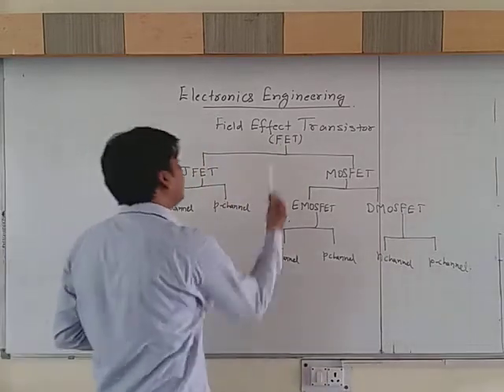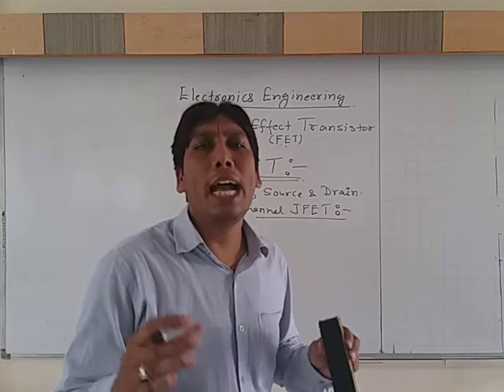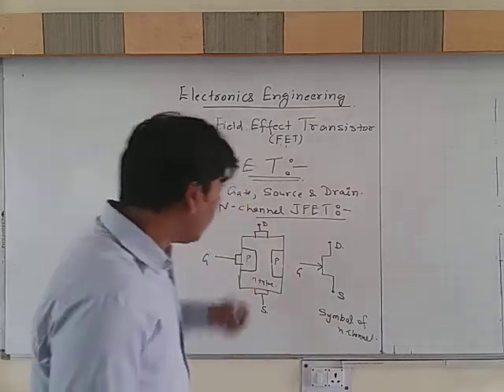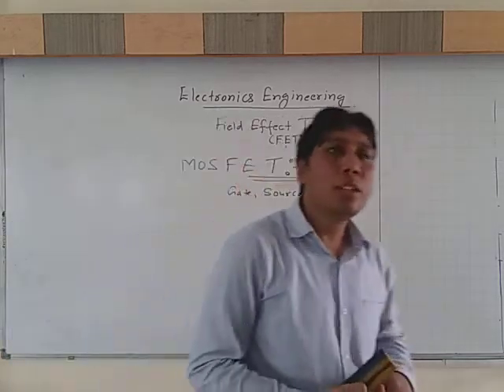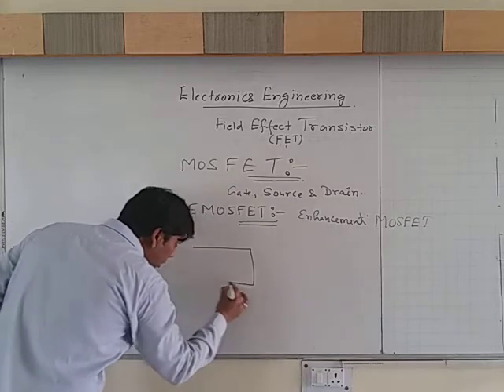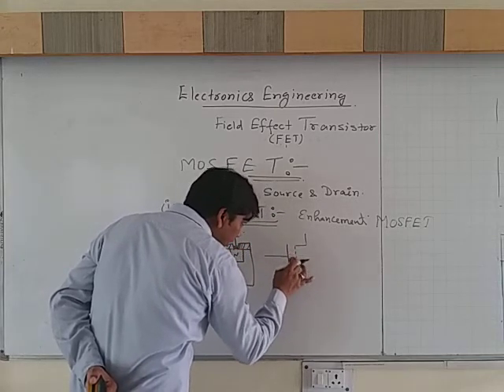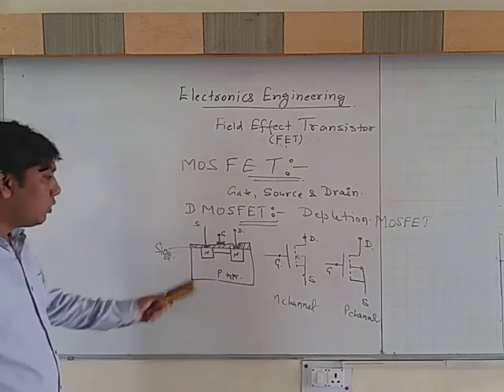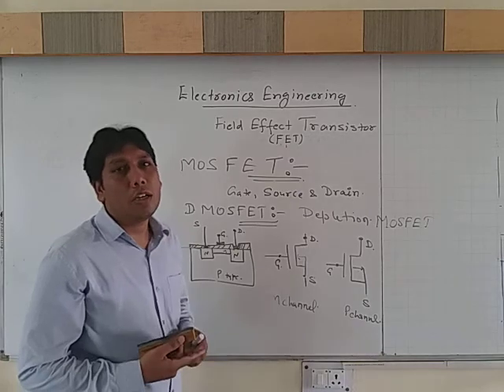Field Effect Transistor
Classification of FET.